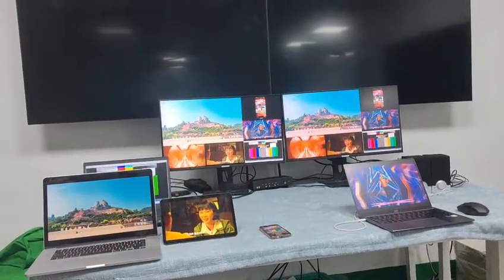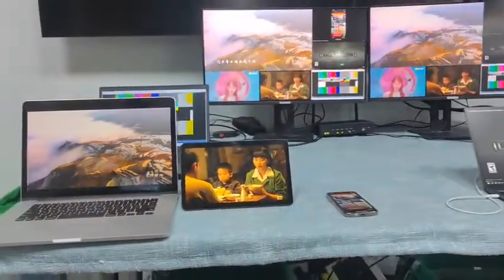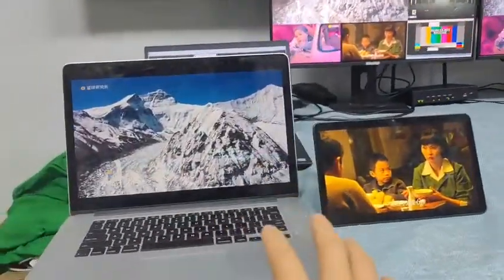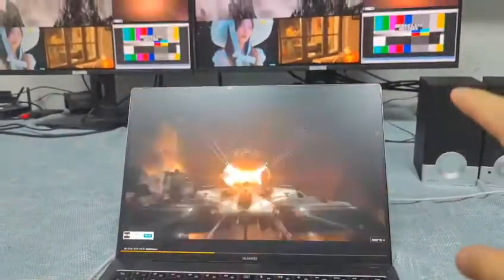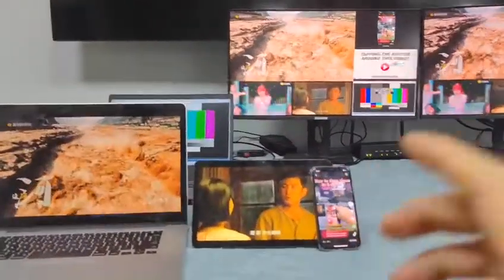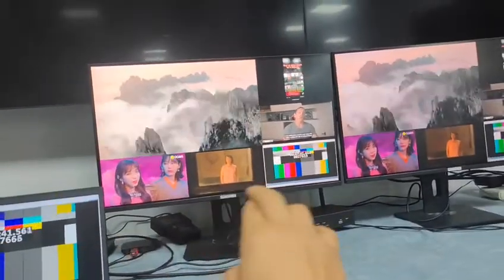INFOBIT AV iShare Plus test video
Test the iShare plus with iOS Airplay, Android miracast, Windows miracast.